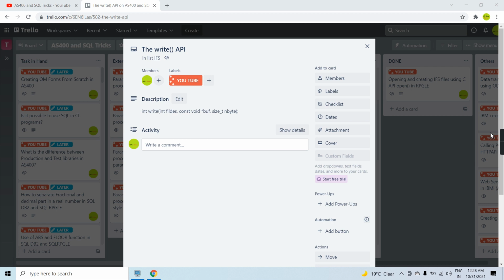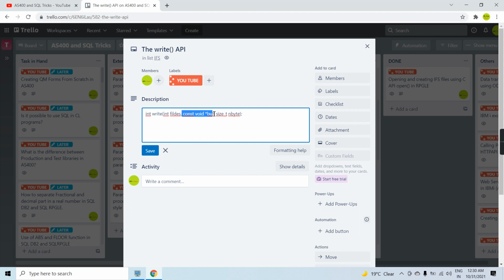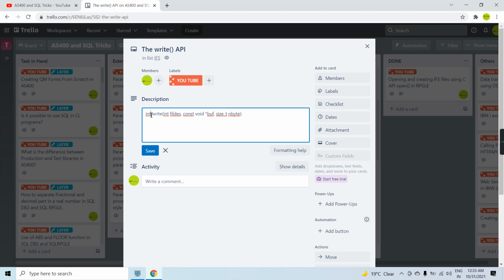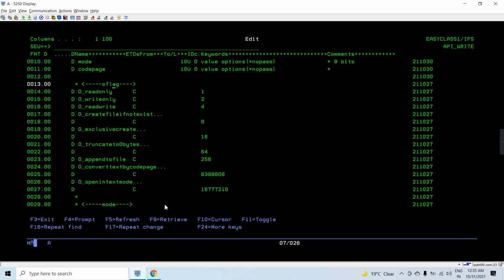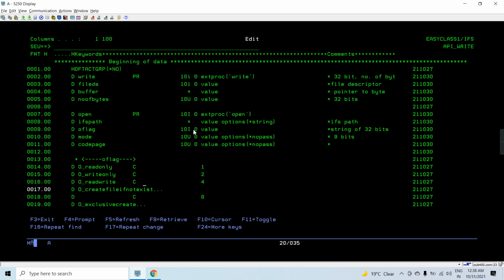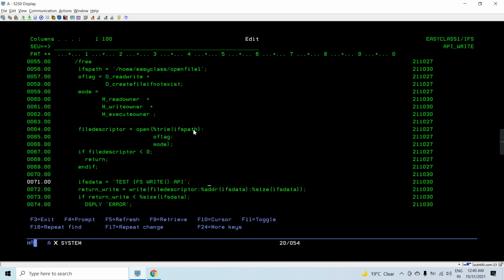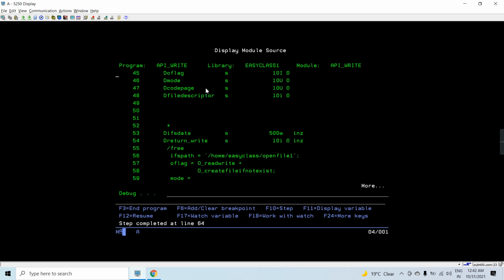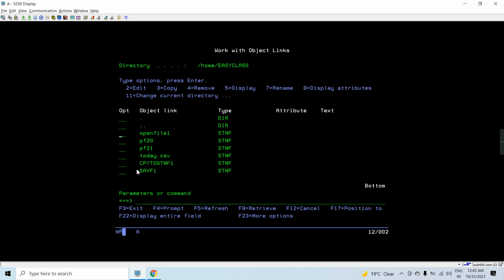Writing bytes to IFS stream files using C API write in RPGLE AS400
Apply and get any of the following Credit cards:
-example of writing ifs files in RPGLE AS400